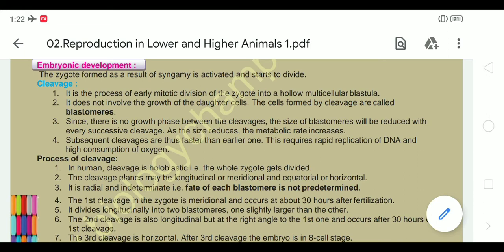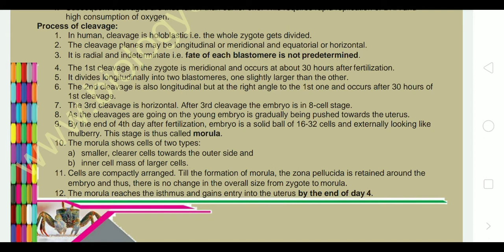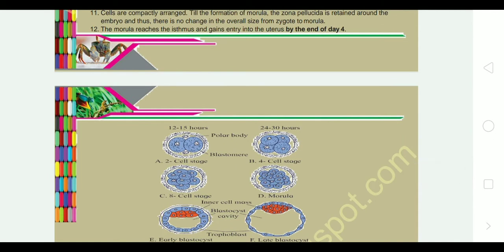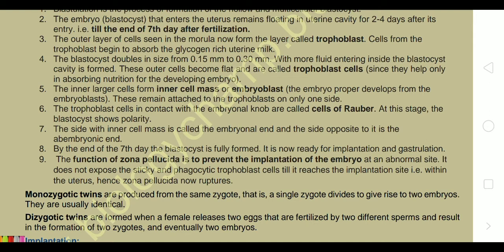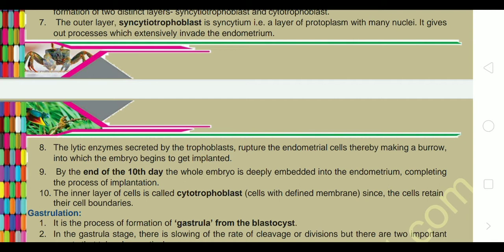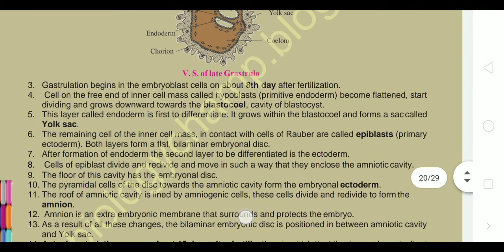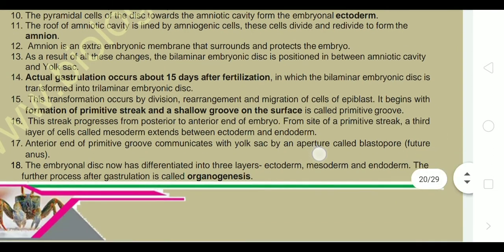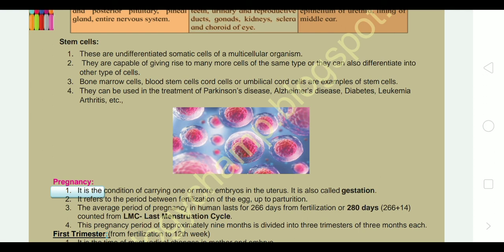Reproduction in Higher and Lower Animals Part 9